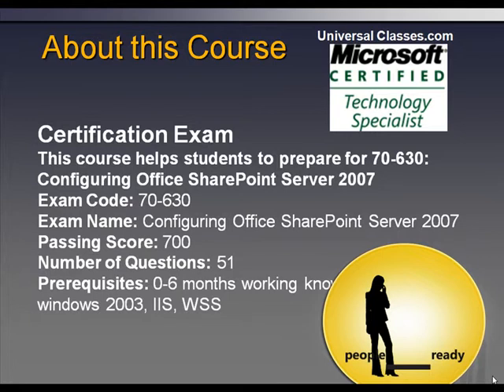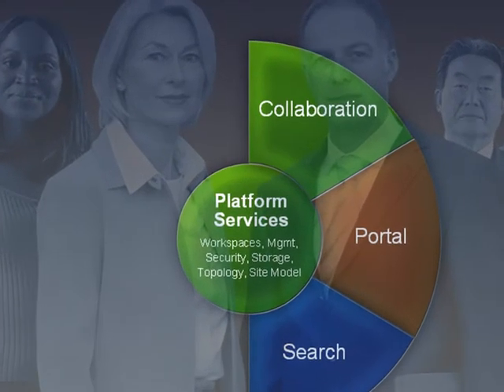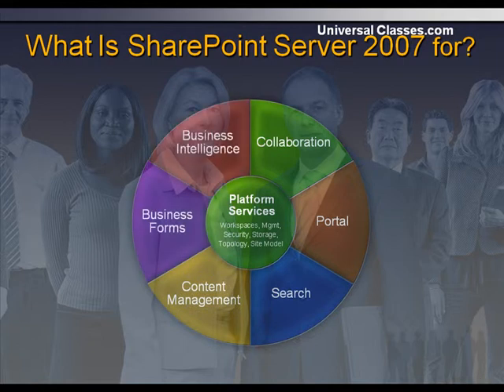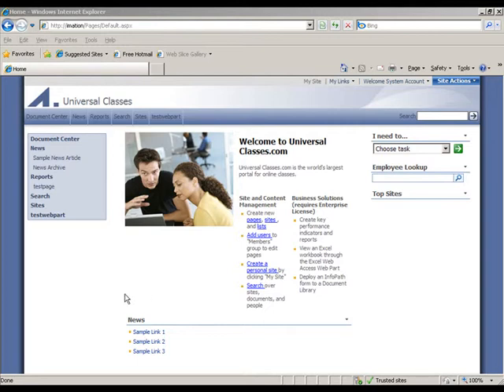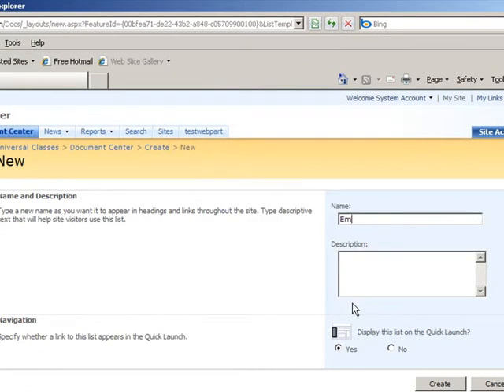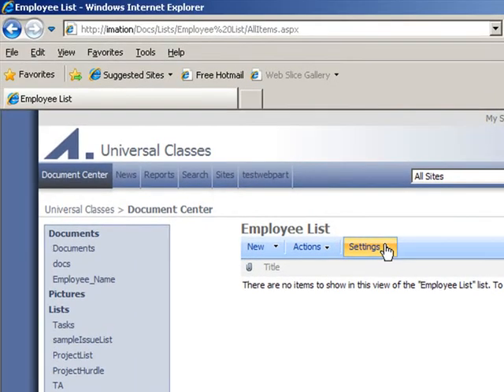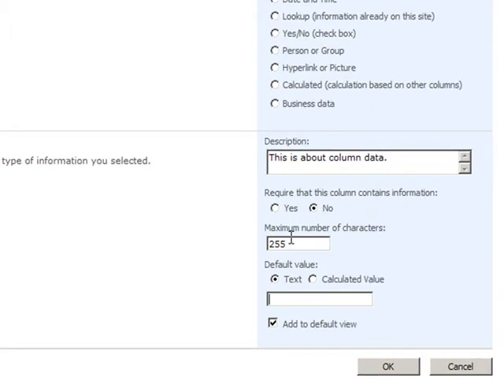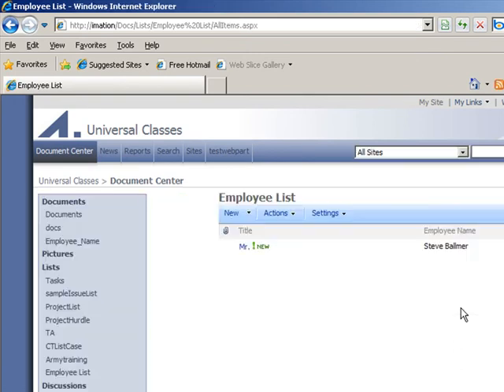Kashif Hafeez about sharepoint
Sharepoint demo